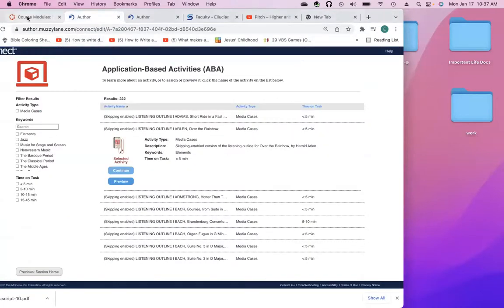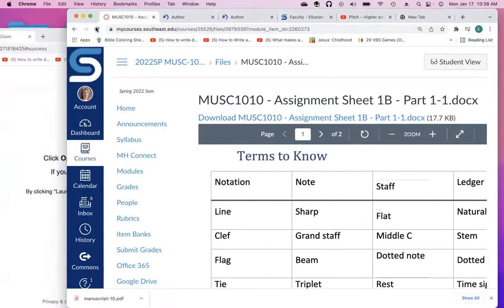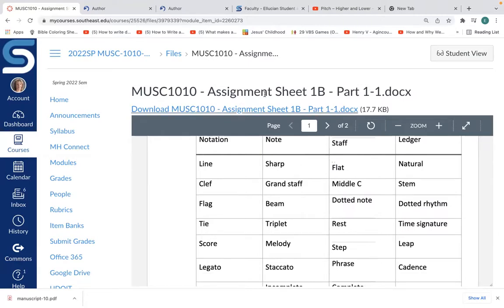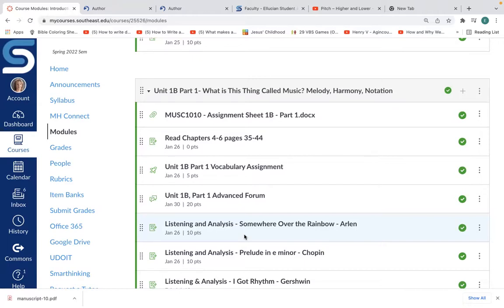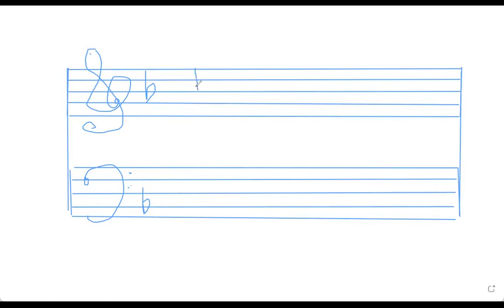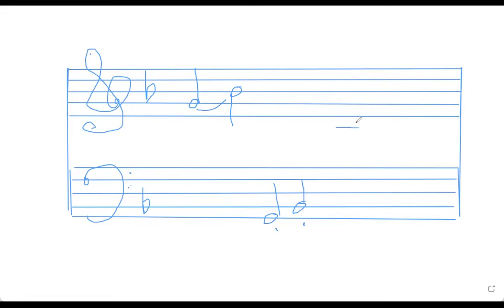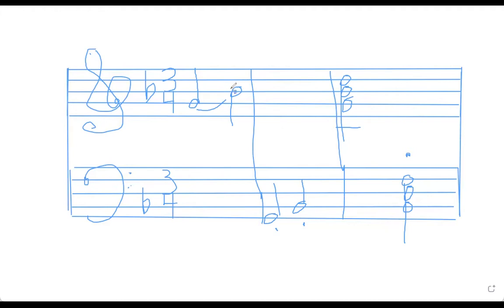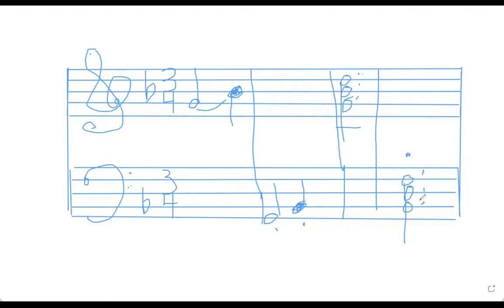MUSC1010 Lecture # 3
This video touches on the elements of melody, harmony and notation.